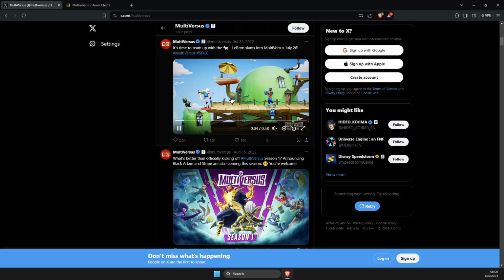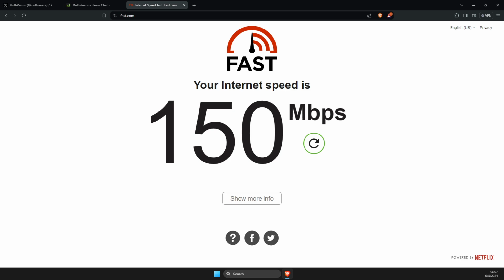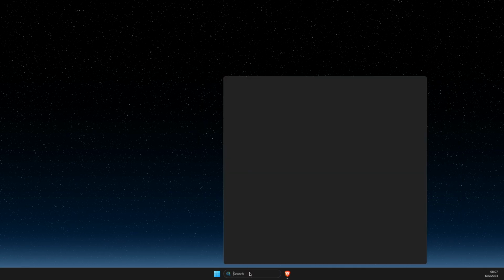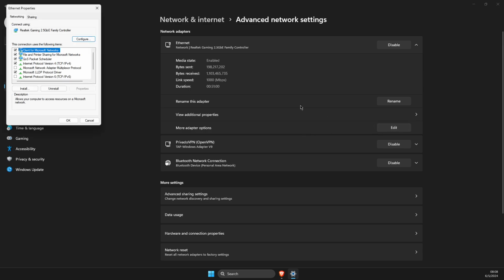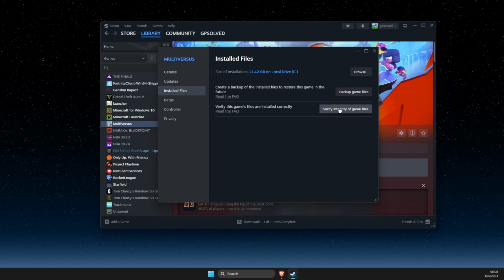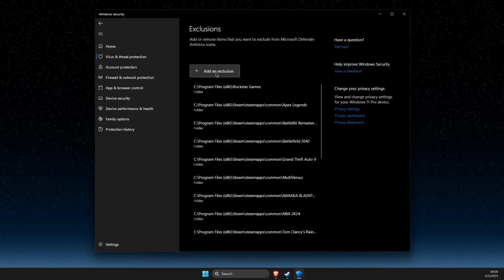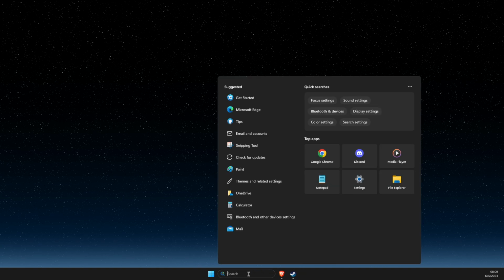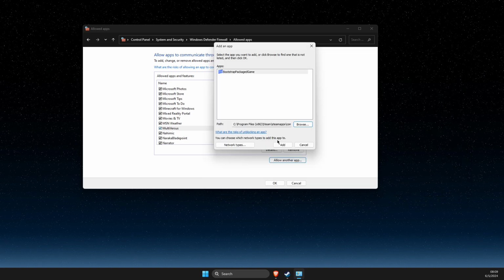How To Fix Unable To Authenticate Try Again Later Multiversus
In this video I will show you How To Fix Unable To Authenticate It's really easy and it will take you less than a minute to do it!